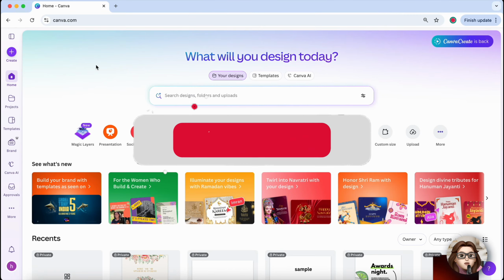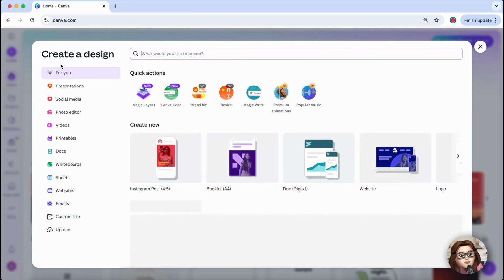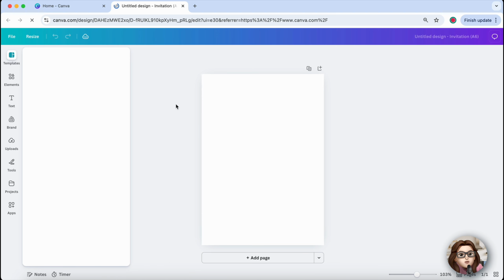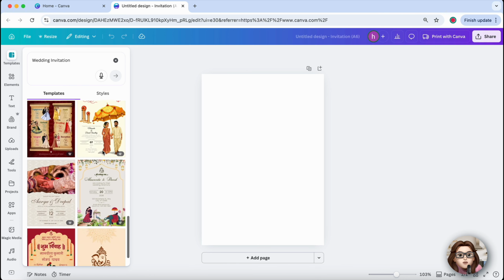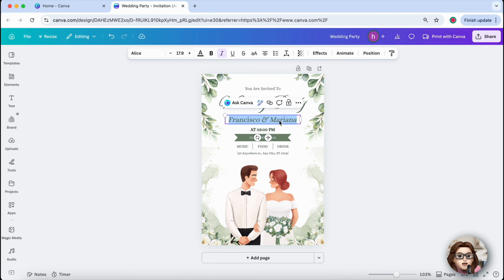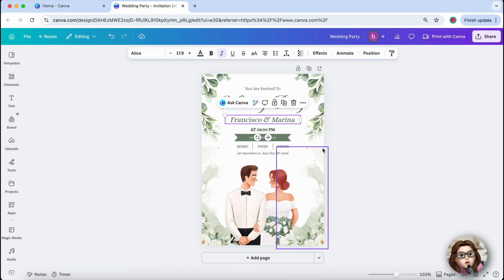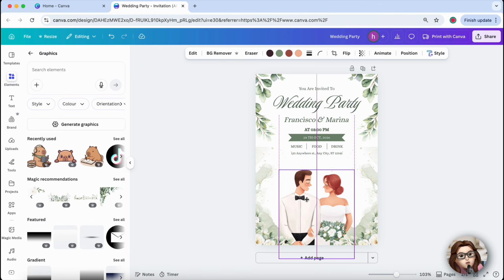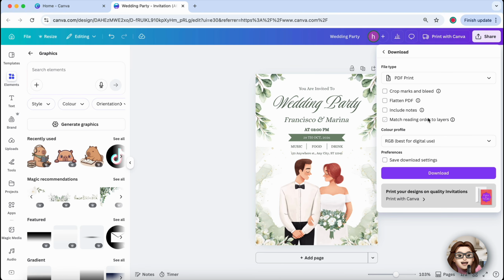How To Create Wedding Invitations On Canva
Planning your big day and want stunning wedding invitations without spending a fortune? In this step-by-step tutorial, you’ll learn exactly how to create beautiful wedding invitations using Canva—even if you have zero design experience.

Wedding invitations are the first impression your guests get of your special day, and with Canva, you can design elegant, personalized invites that perfectly match your wedding theme. Whether you’re going for a modern, minimalist, floral, or luxury style, Canva gives you endless templates and customization options to bring your vision to life.

In this video, I’ll guide you through the entire process—from choosing the right template to customizing text, colors, fonts, and design elements. You’ll learn how to add your names, wedding date, venue details, and RSVP information in a clean and professional layout. I’ll also show you how to adjust spacing, align elements, and create a balanced design that looks like it was made by a professional designer.

Plus, you’ll discover useful tips for downloading your invitation in high quality and printing it at home or through a professional printing service. Whether you want digital invites or physical cards, this tutorial covers everything you need.

This guide is perfect for brides, grooms, wedding planners, and anyone looking to create DIY wedding invitations on a budget without compromising on style.

By the end of this video, you’ll have your own custom wedding invitation ready to share with your guests.

This video shows you How To Create Wedding Invitations On Canva Easily! Watch this Video till the end to learn How To Create Wedding Invitations On Canva.

Were you able to figure out How To Create Wedding Invitations On Canva? Share this with your friends who want How To Create Wedding Invitations On Canva.

Problem Solved in this Video-:

What Do you Think of How To Create Wedding Invitations On Canva?